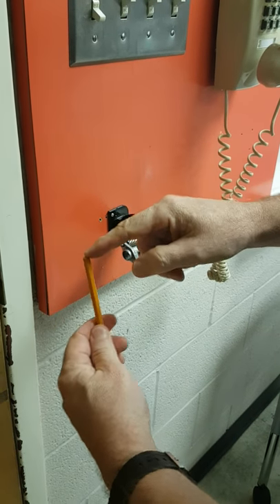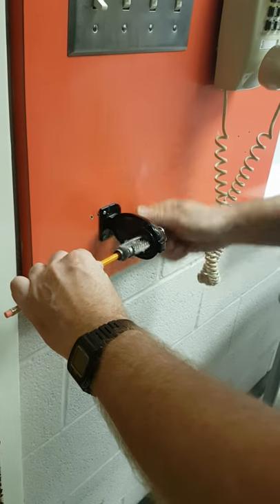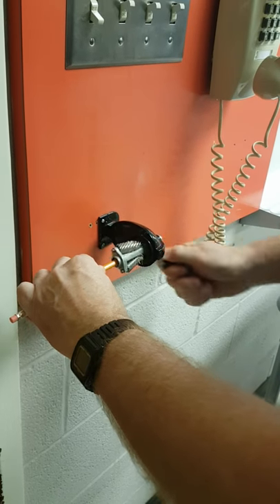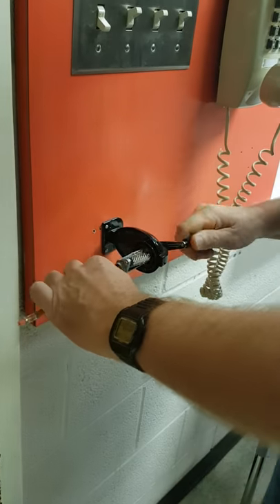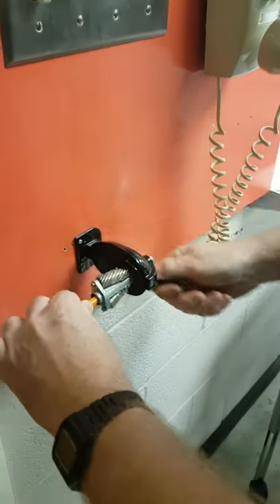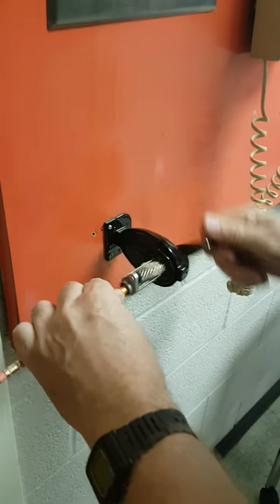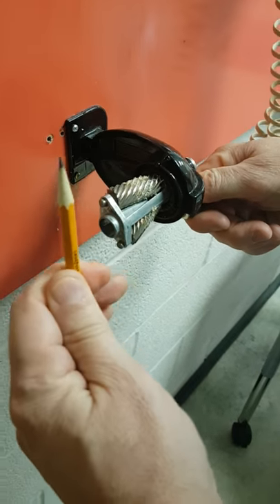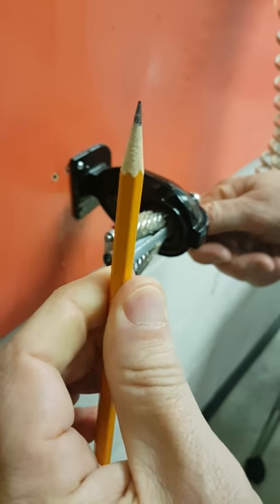How to Use a Wall-Mounted Pencil Sharpener